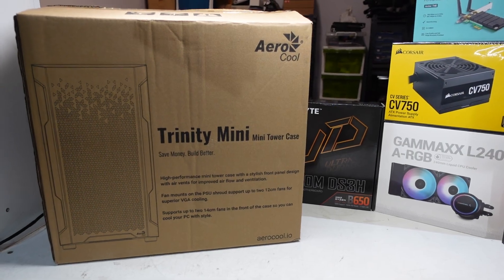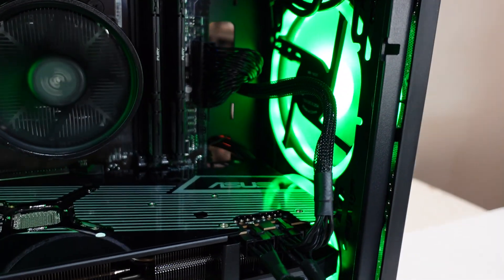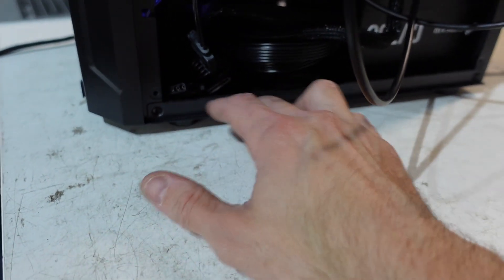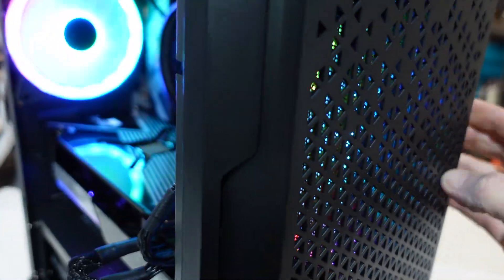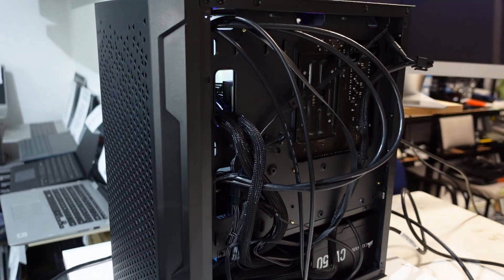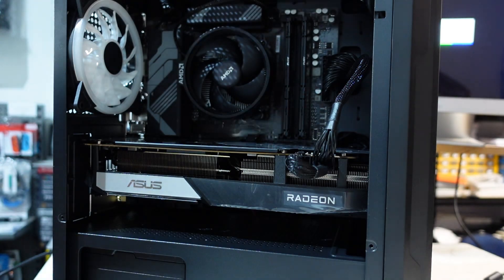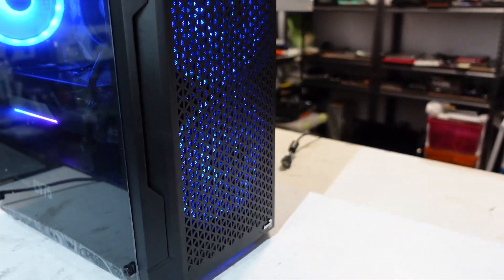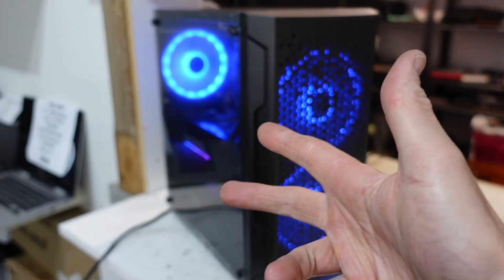Aerocool Trinity Mini Case Inspection and Build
In this video im doing a PC Build in the Aerocool Trinity Mini